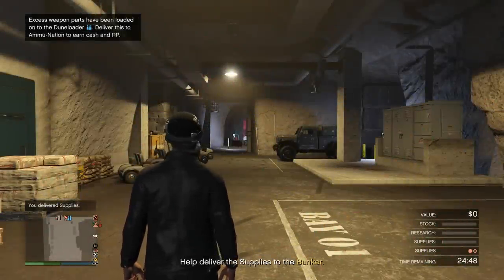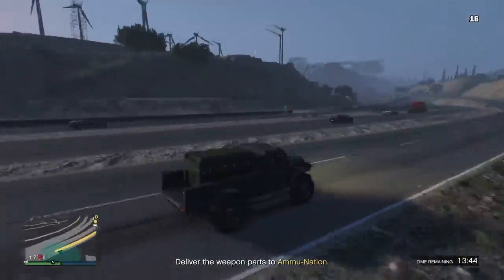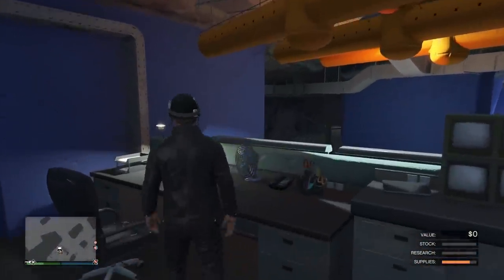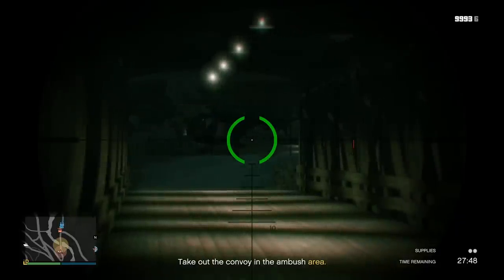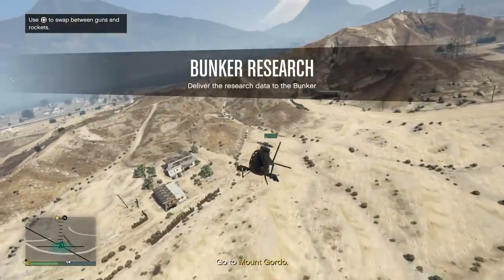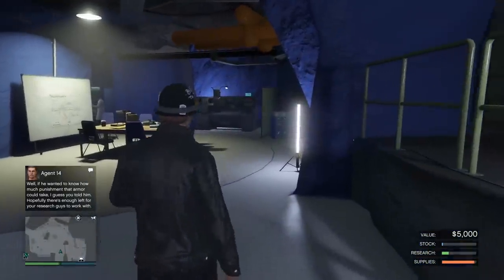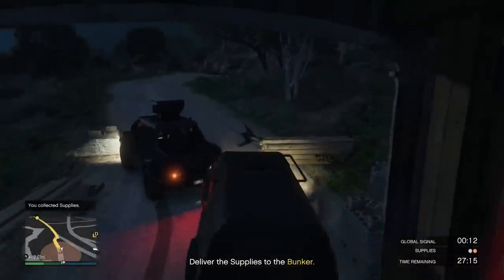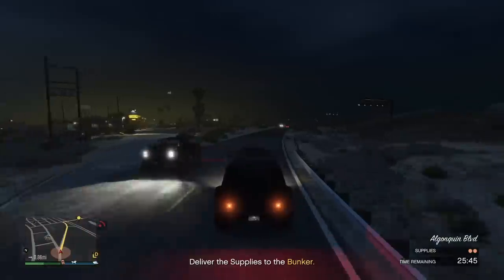How To Make The MOST MONEY POSSIBLE In GTA 5 Online! NEW Gunrunning Bunker Business Guide! (UPDATED)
In today’s Grand Theft Auto 5 video – How To Make The MOST MONEY POSSIBLE In GTA 5 Online! NEW Gunrunning Bunker Business Guide! (UPDATED)